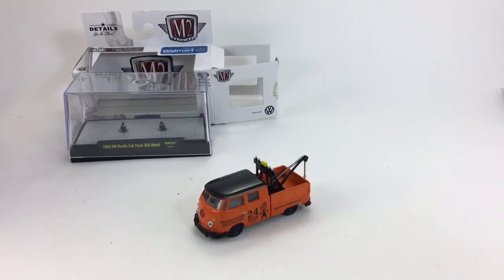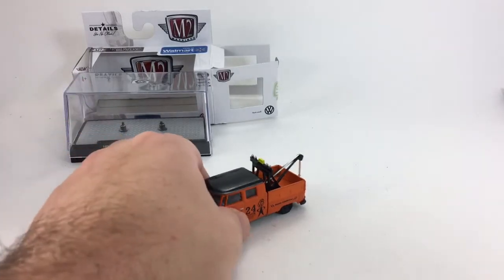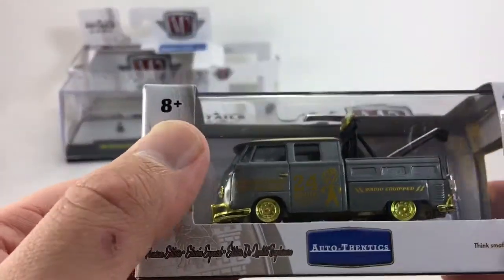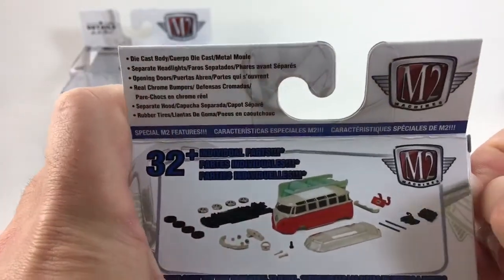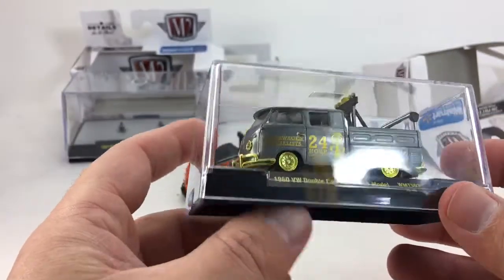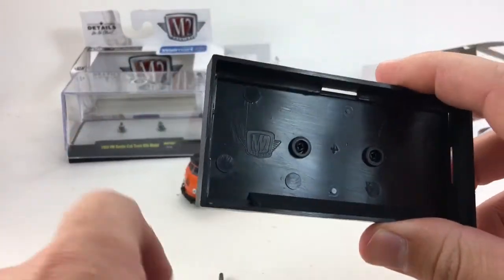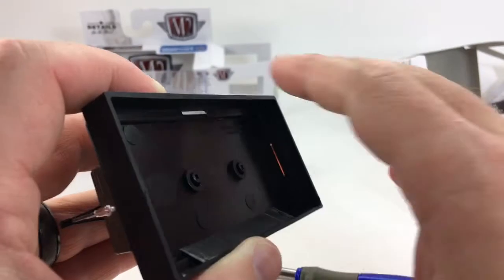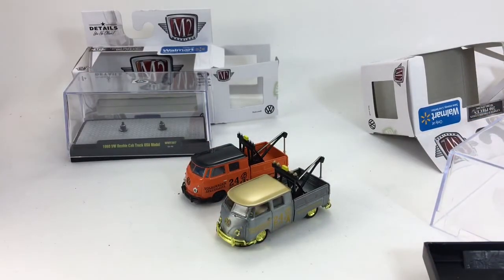M2 VW RAW Super chase 1:250 Walmart Exclusive!